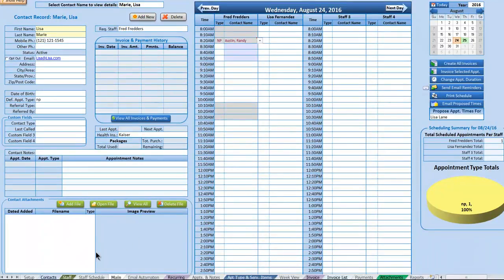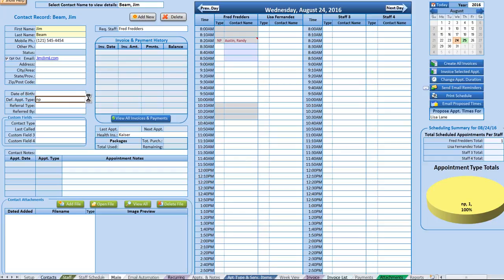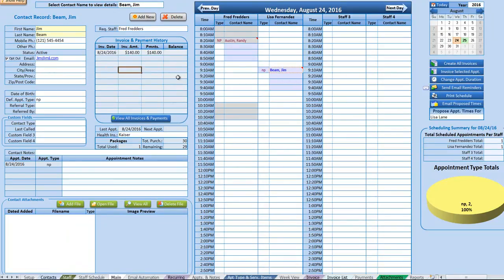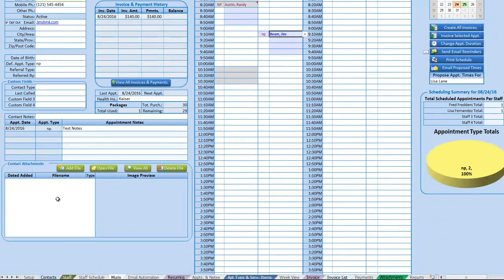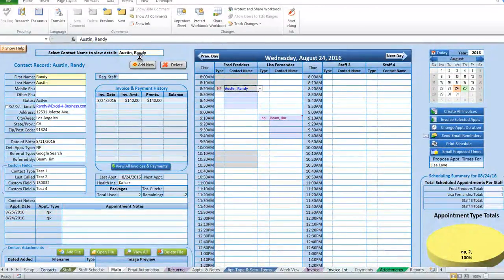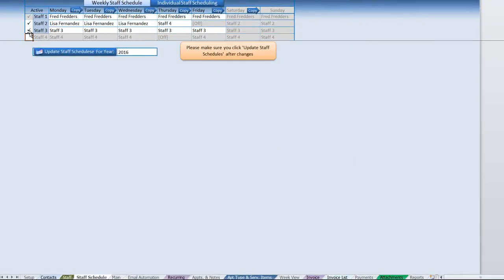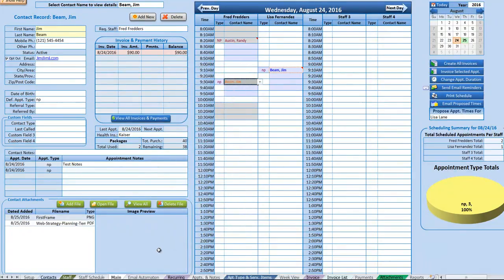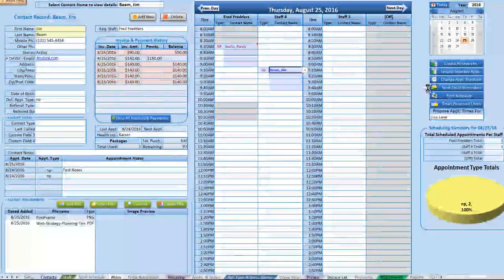Excel Multi-Staff Scheduler - Main Sheet Tutorial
You can also view a complete tutorial of this application